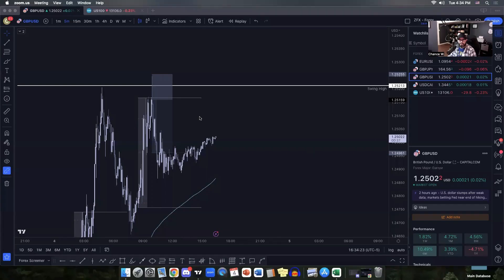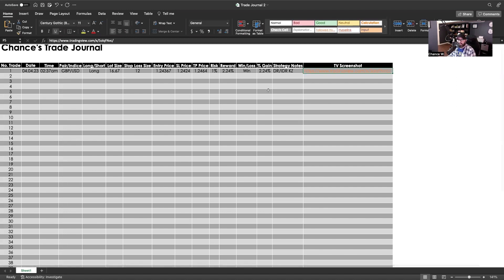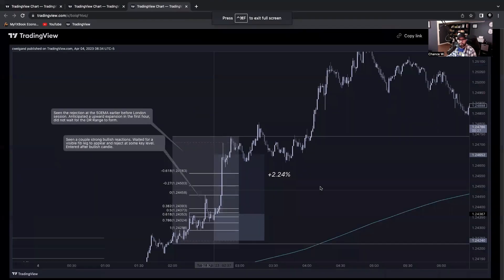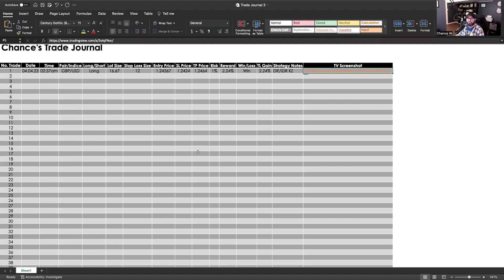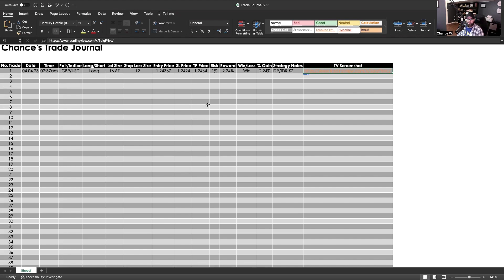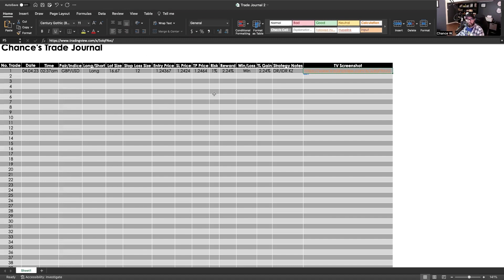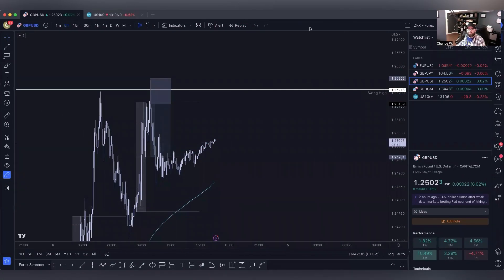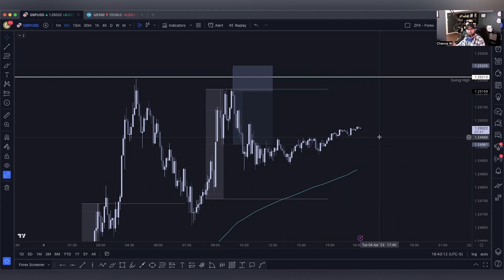VLOG Episode #8 - Dear Diary,...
What is going on everybody! Chance here with a video on how to properly journal your trades! Journaling our trades is a very important process in trading albeit it can be a very tedious one as well. Although, this is what separates the rookies from the pros!!! Also at the tail end I show you how to screenshot your trades in TradingView. Though my big head is in the way you click on the camera icon all the way in the upper right hand corner of TradingView and click 'copy link to chart image' and then you can just copy and paste it in your journal! a keyboard shortcut for Mac computers to this is Option + S or on a windows computer it is Alt + S. Enjoy everybody!!